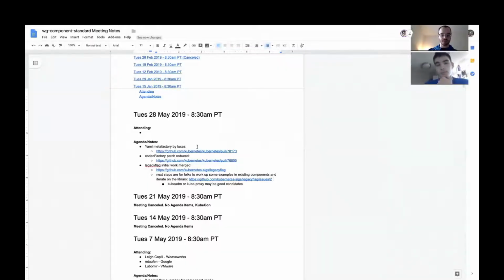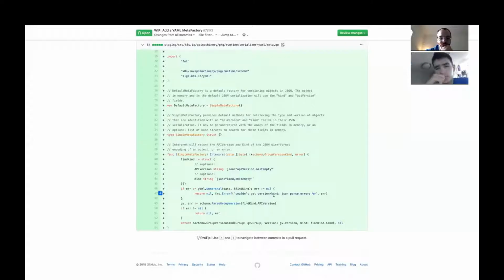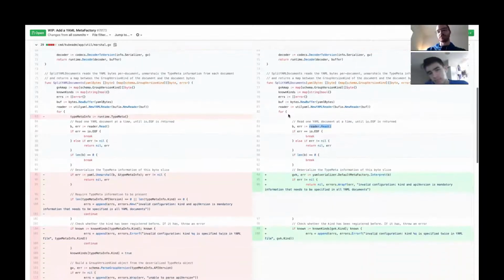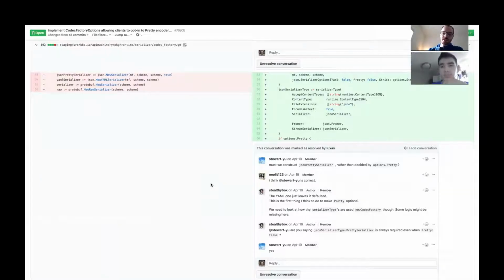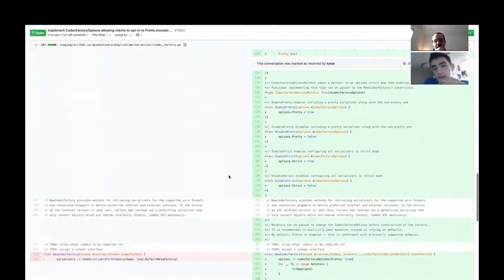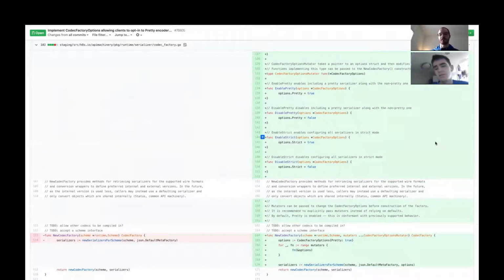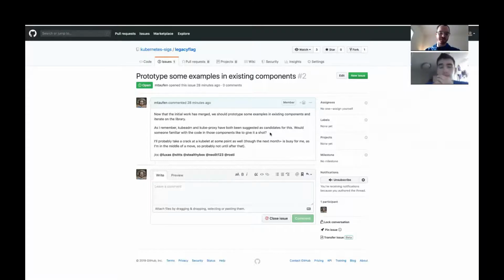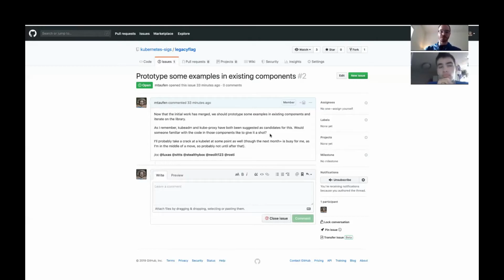WG Component Standard 20190528